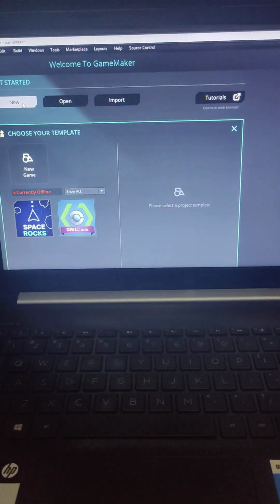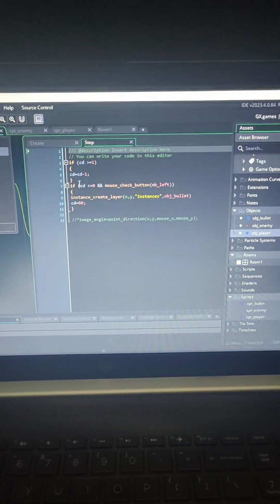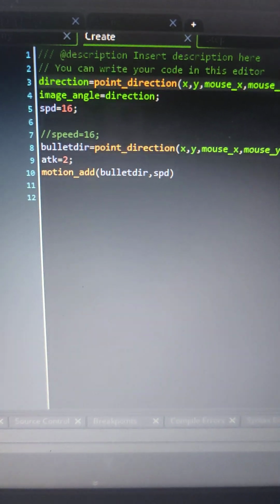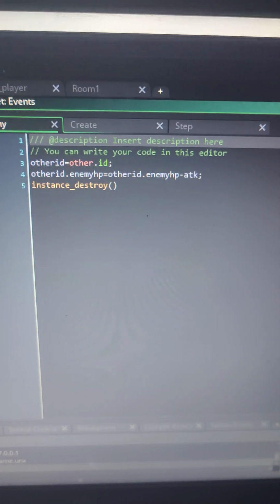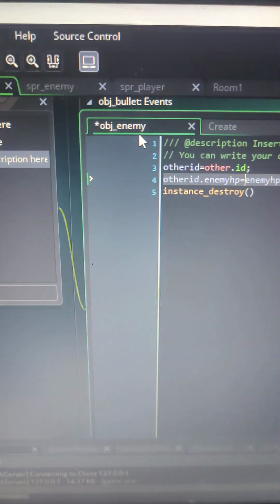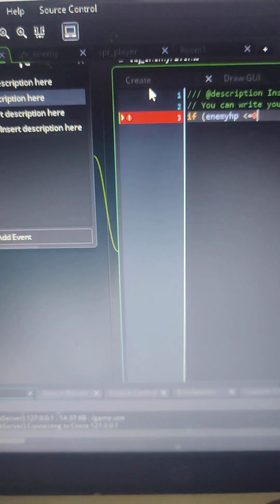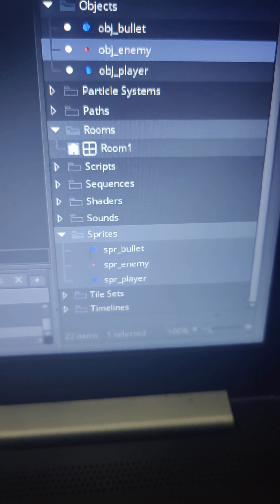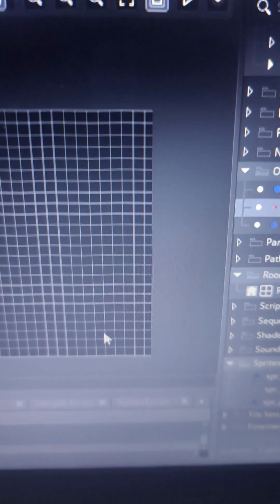GamemakerStudio 2, Intro to computer programming, create shooter game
basic introduction video to coding , especially within gamemaker studio 2. each video will demonstrate how to build a very basic simple shooter game. it will give you the base framework needed. will also demonstrate how to collect instant IDs which can be a very powerful tool as well as variable scope and much more. also other topics not just pertaining to gamemaker Studio 2 but as to programming in general, but mainly as applied in game maker Studio 2 but also some good just general computer game design tips.

Mr. Global.Variables greater than= All
Game development , Gamemaker Studio 2
is the link check me out

This will become a series with each video building upon previous. Plan is to keep this going for a bit to introduce numerous topics including scripts,arrays, functions, and structs.

New free game out check it out @